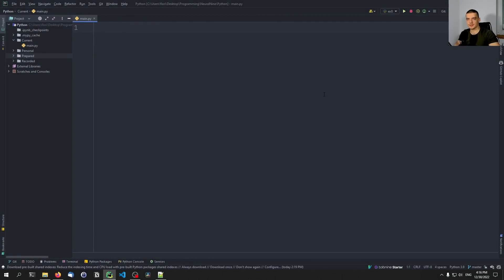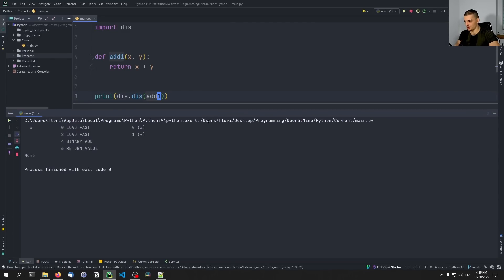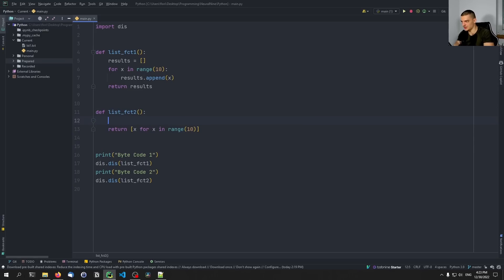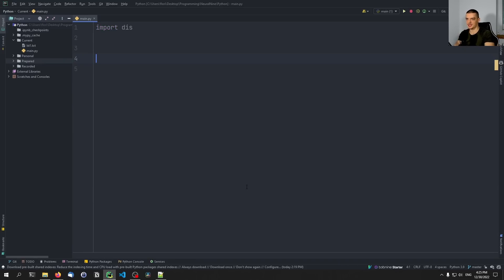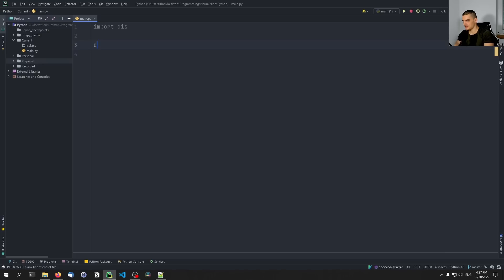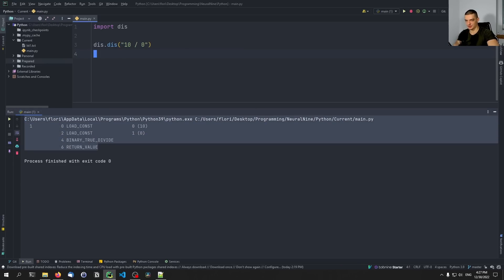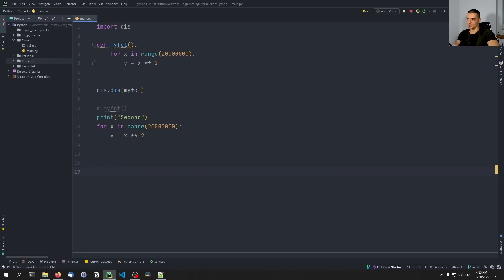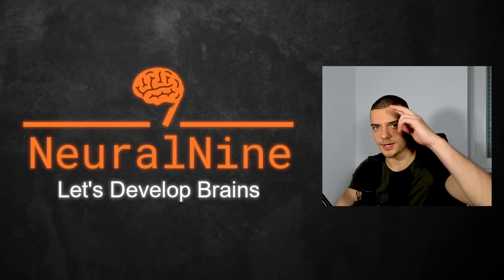Dive Into The Details: Disassembling Python Code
Today we learn how to disassemble Python code to byte code using the dis package. This can be very useful for debugging.